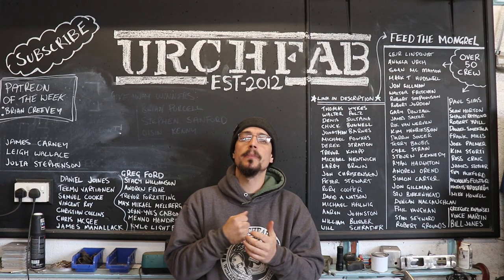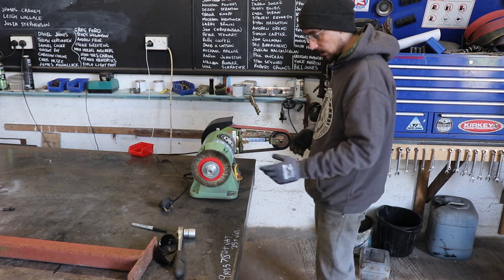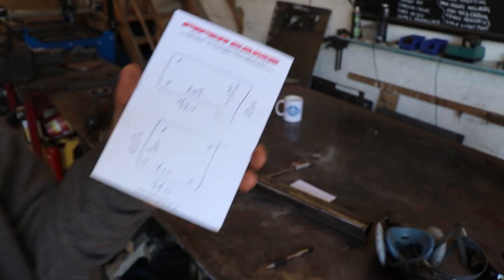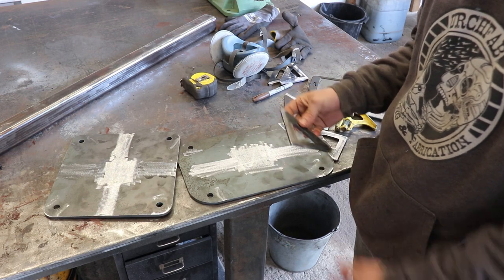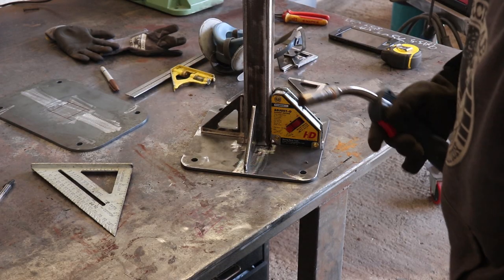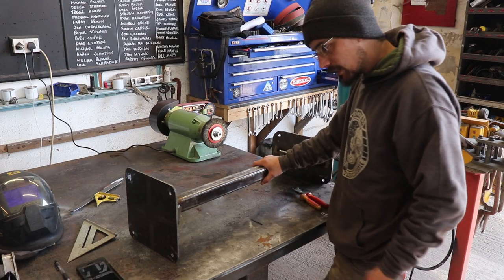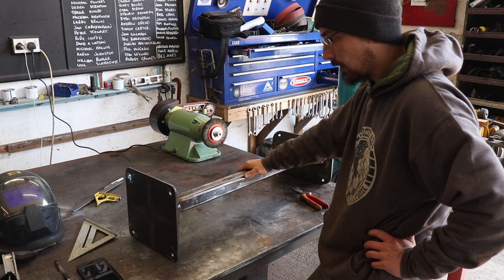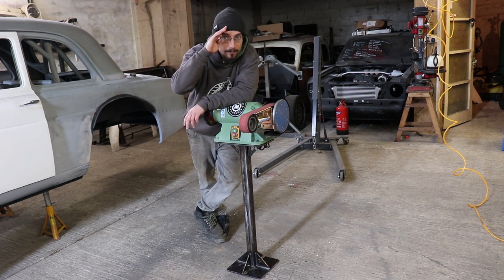BELT GRINDER STAND FABRICATION, PULSE MIG WELDED AND CNC PLASMA CUT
Today I'm fabricating a stand for by belt grinder/ bench grinder.
It's cut on my Xtreme CNC plasma table and welded using pulse mig.

Multitool Linisher